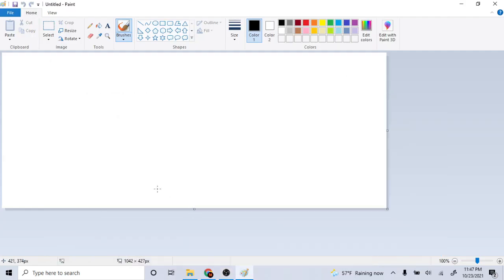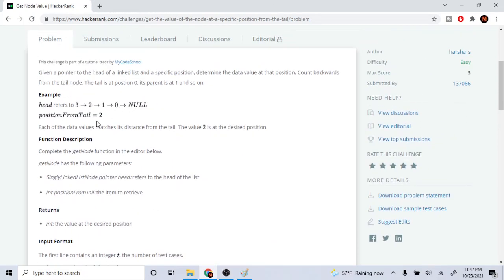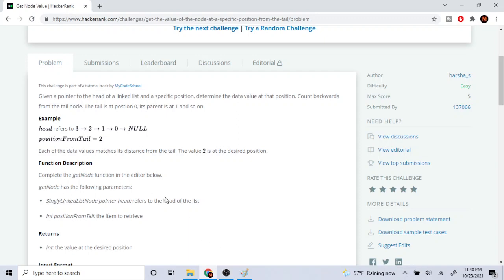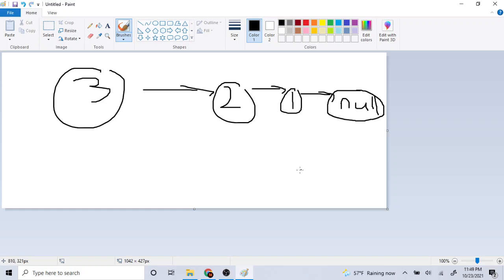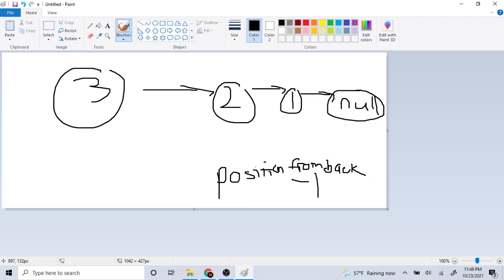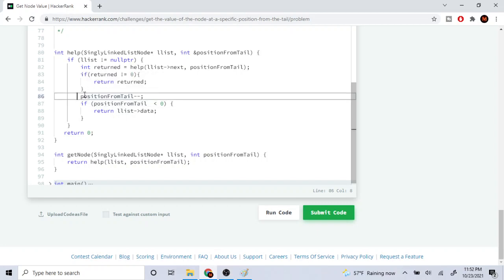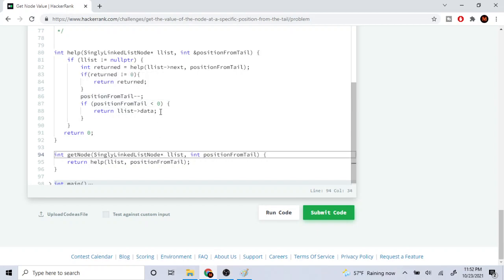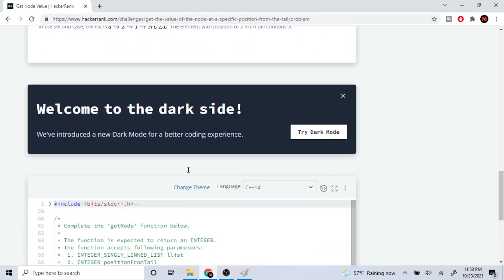Get Node Value | HackerRank